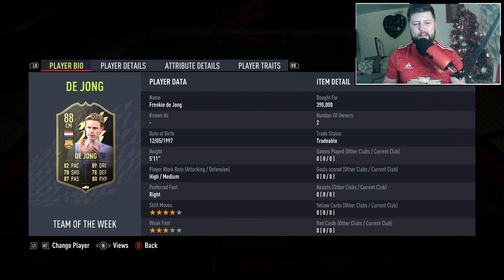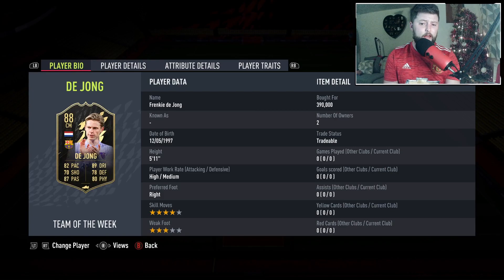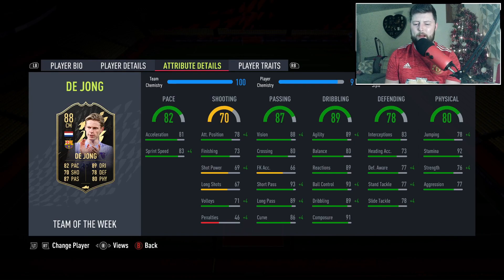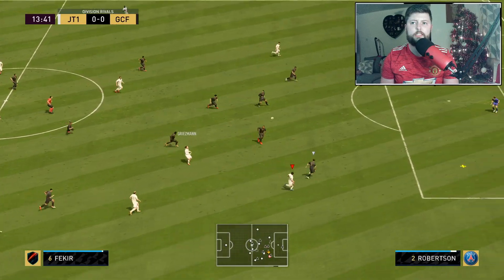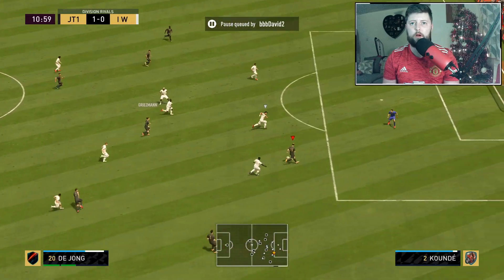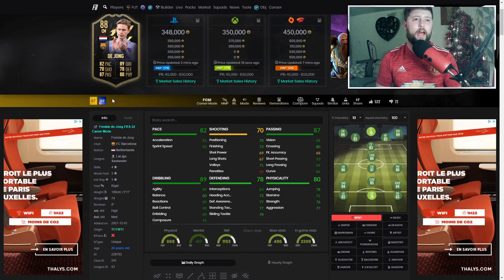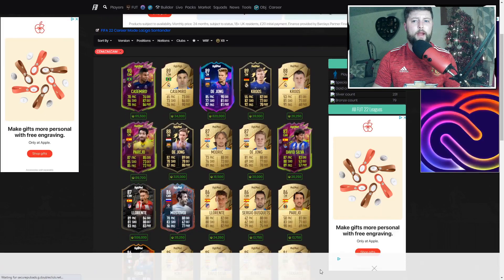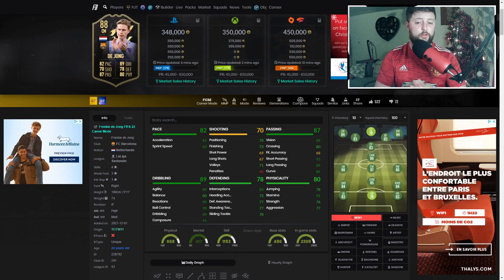FRANKIE 🔥 88 IF DE JONG PLAYER REVIEW - FIFA 22 ULTIMATE TEAM